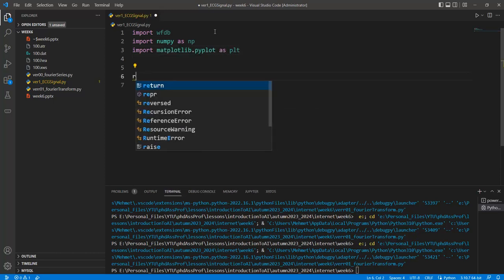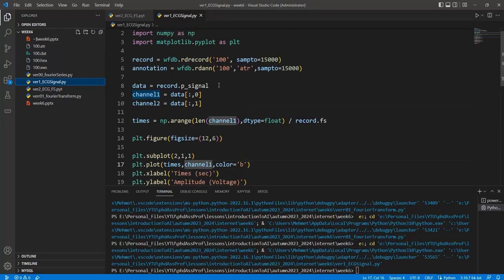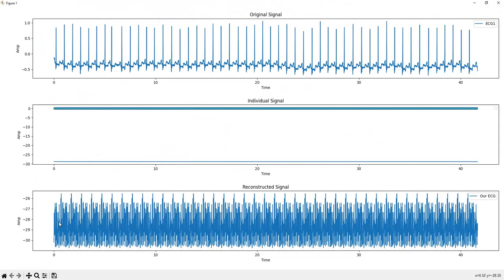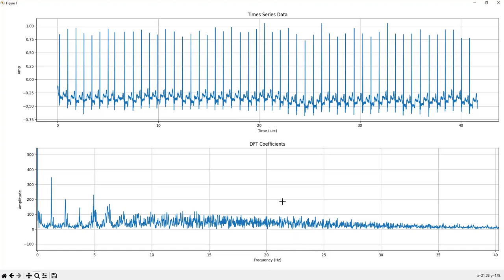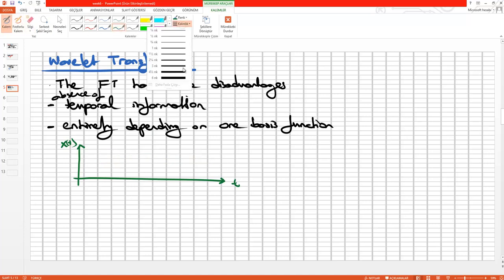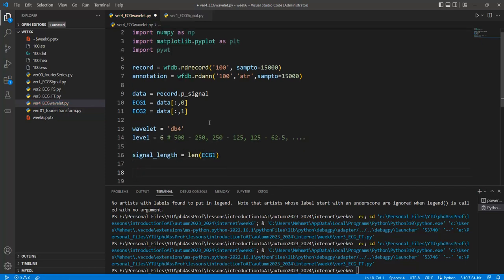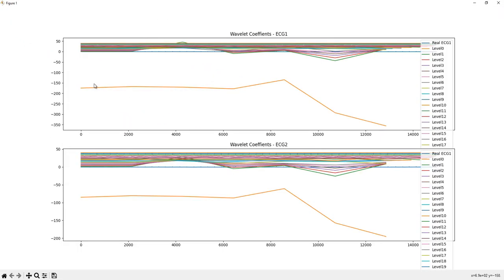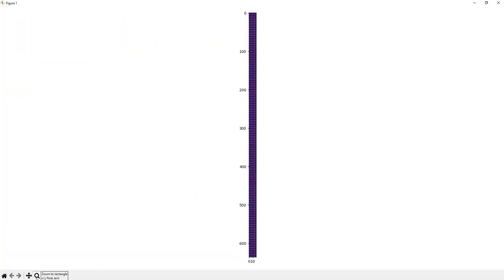2023/2024 Autumn - Introduction to AI - Les6-2 - Wavelet Transform and ECG Application in Python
In this lesson, Wavelet Transform and ECG Application in Python is explained in detail.